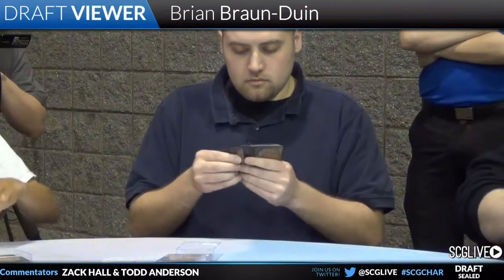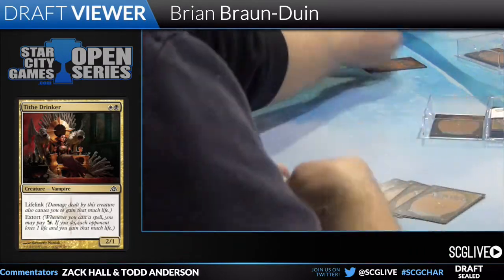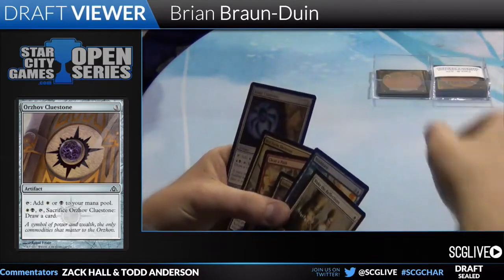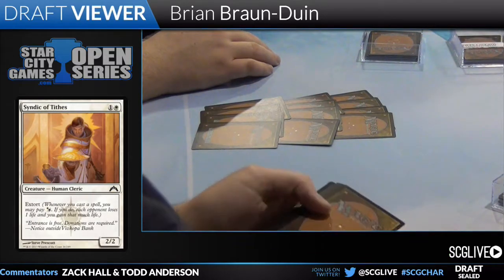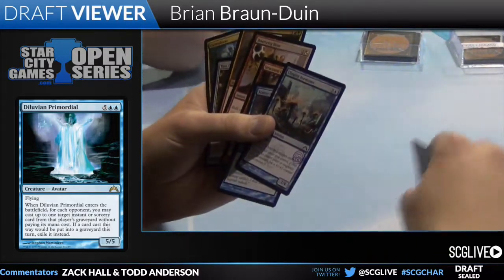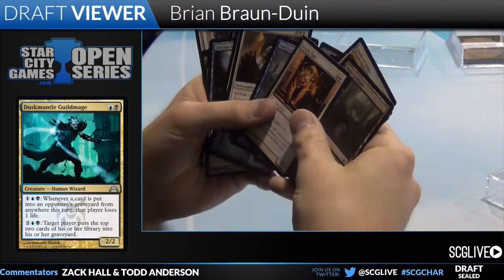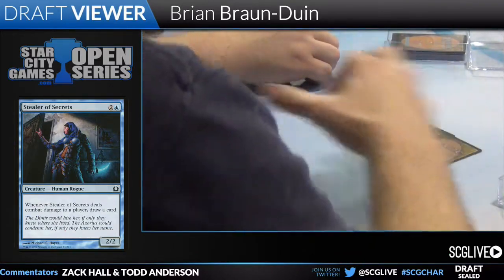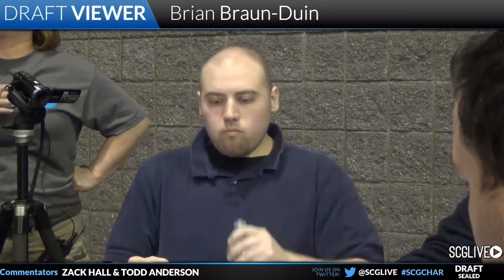SCGCHAR: Top 8 Draft - Brian Braun-Duin | Limited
From SCG Charlotte on May 11th, 2013